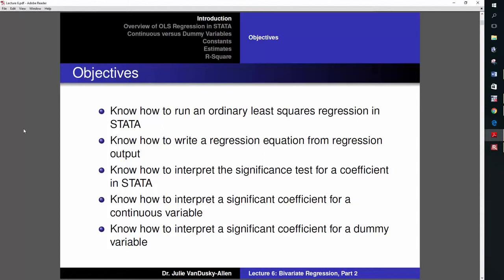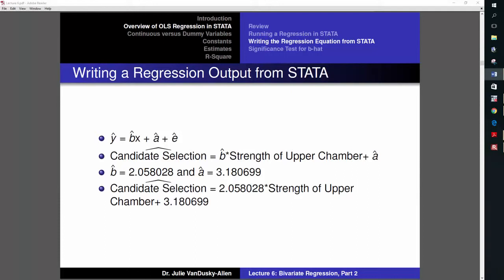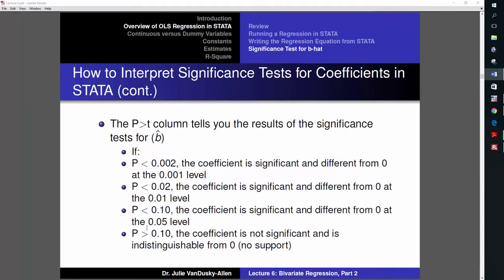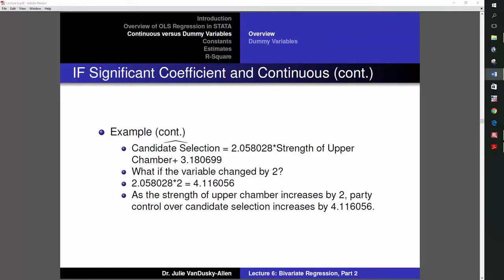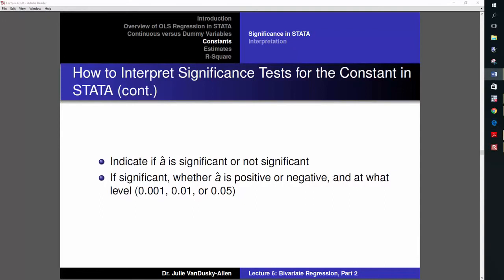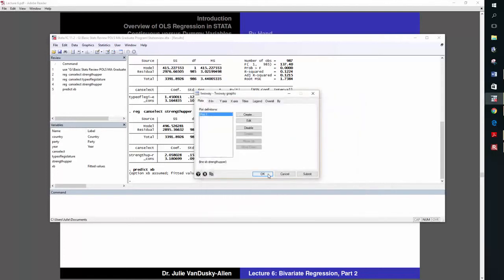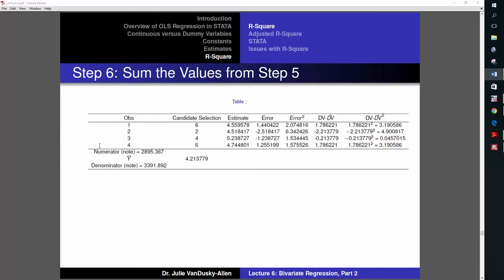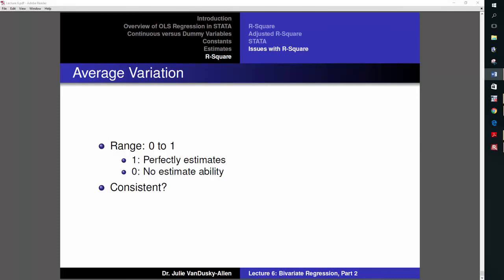Lecture 6: Bivariate Regression, Part 2 (BSU PS Grad Program)